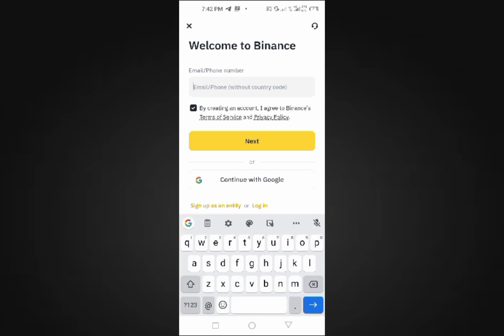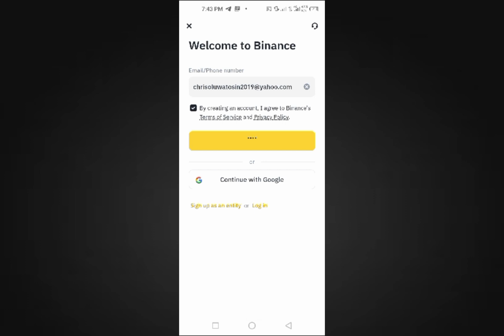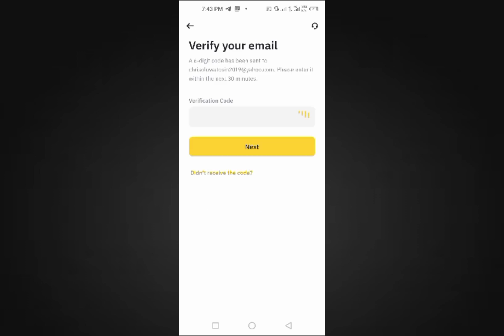How to set up binance app on mobile devices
we'll guide you through the process of setting up the Binance app on your mobile device. Whether you're using an Android or iPhone, follow these easy steps to start trading and managing your cryptocurrency right from your phone!

🔍 What You'll Learn:

How to download and install the Binance app from the App Store or Google Play Store.
Step-by-step instructions to create an account and secure your Binance app.
Tips for navigating the app and making your first trade.

📲 Stay updated with the latest tech tips: [Your Instagram Handle]